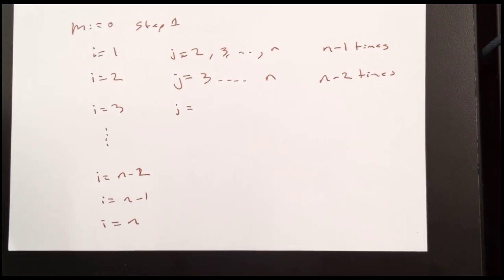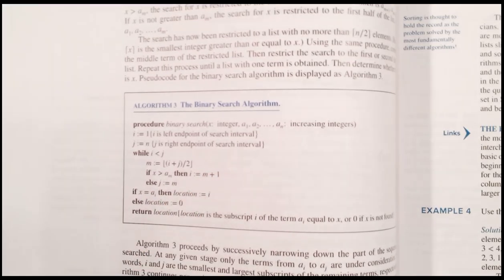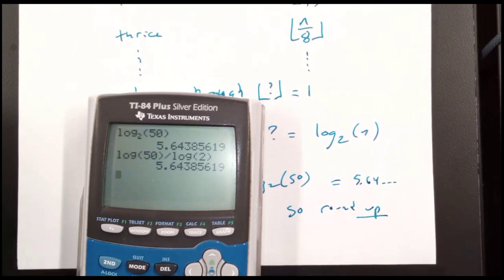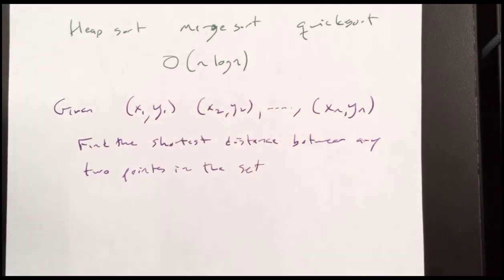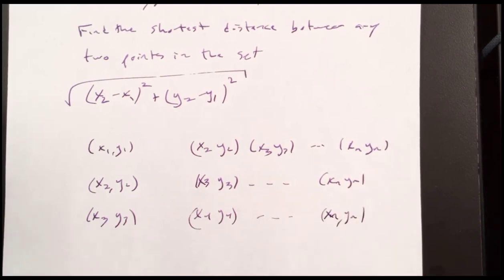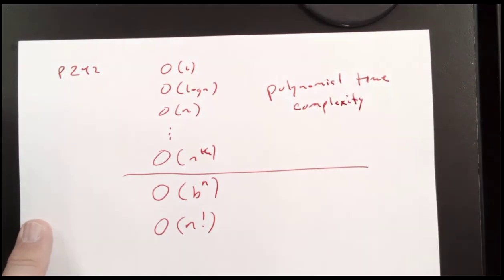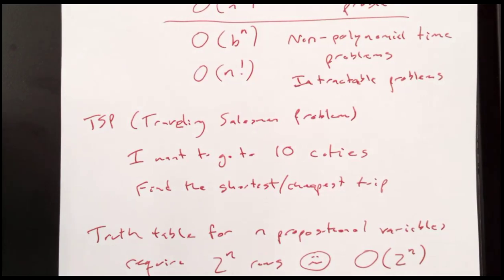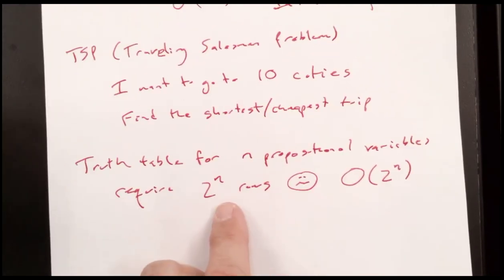SMA205 03202026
Class recording for SMA205 Discrete Math for Friday March 20, 2026